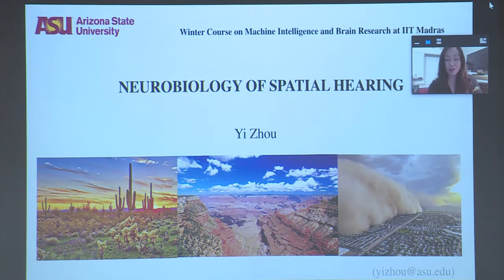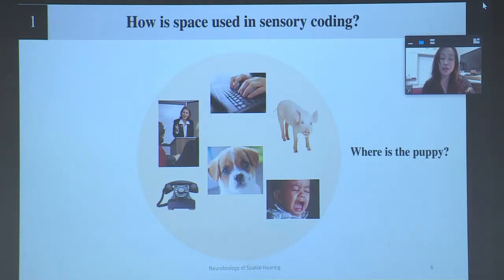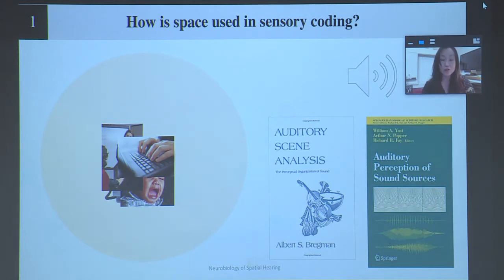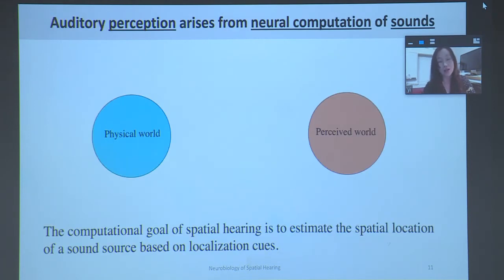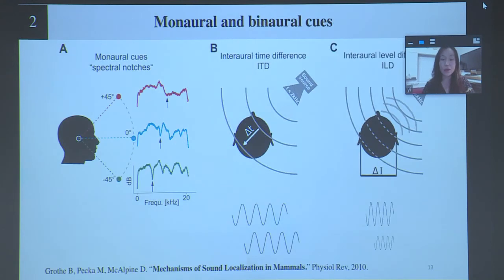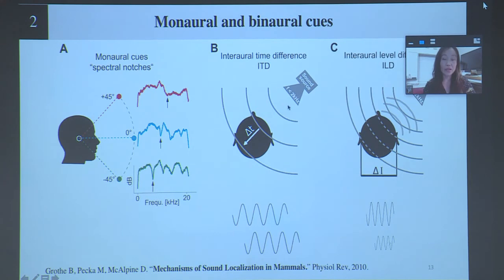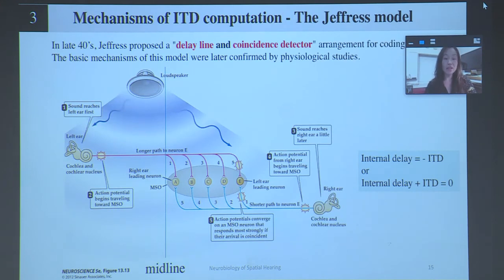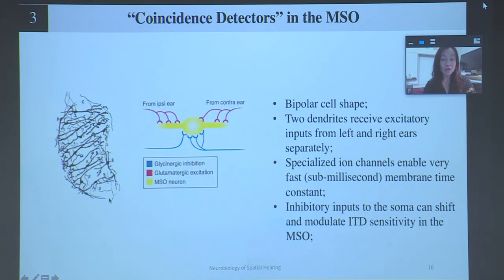Early Auditory Pathways by Prof Yi Zhou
Prof Yi Zhou from Arizona State University talks about early pathways in audition